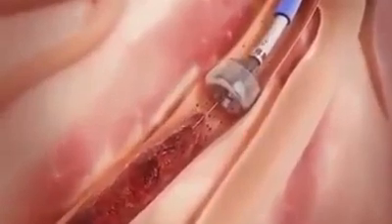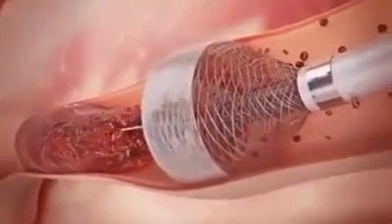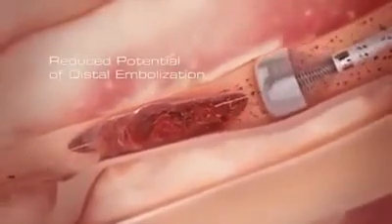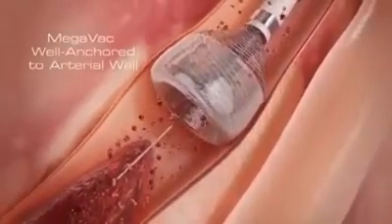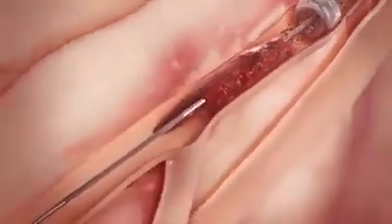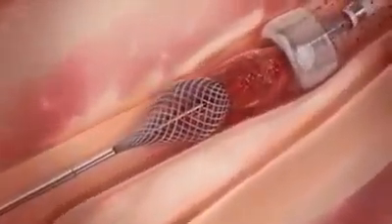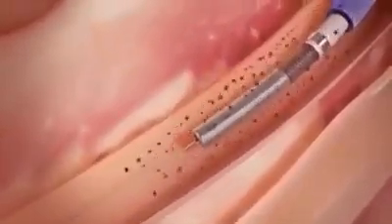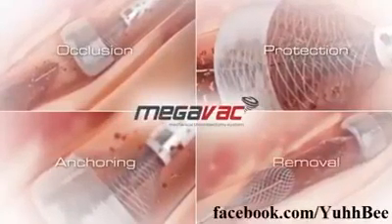Heart bypass surgery demo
How to remove blockage in the heart during surgery.